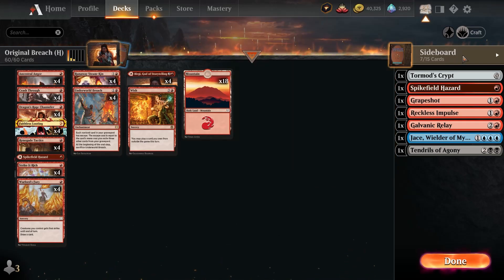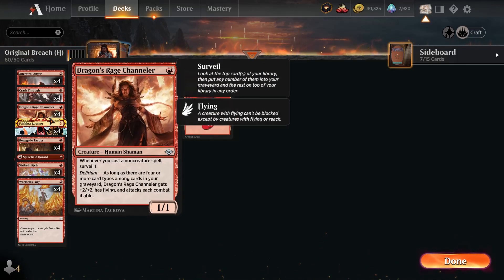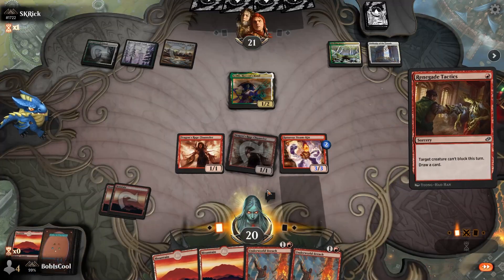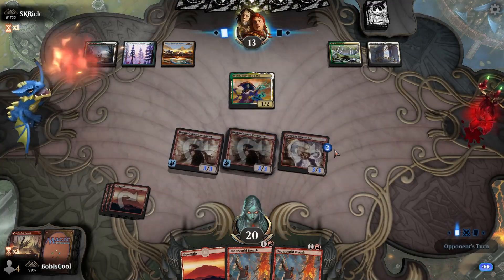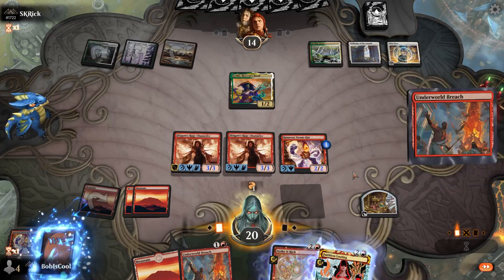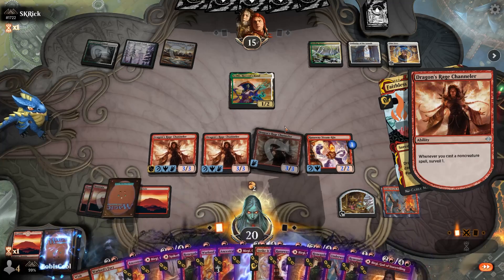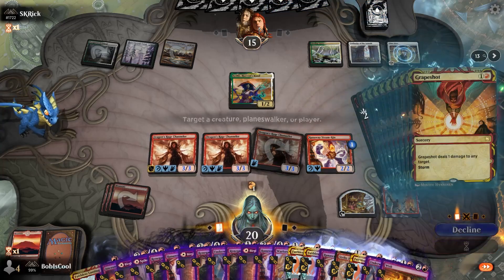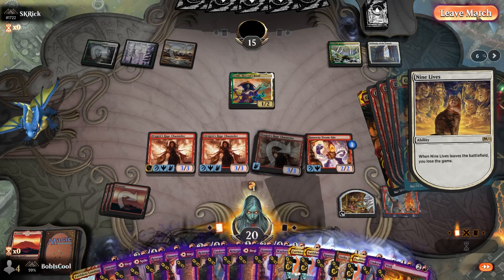Historic Bo1 Mono Red Breach Storm Deck Tech and Example Game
Apologies if I sound a little hoarse, I am sick currently, but improving.